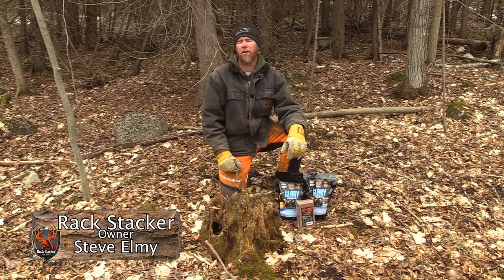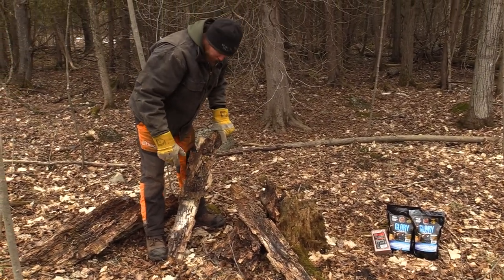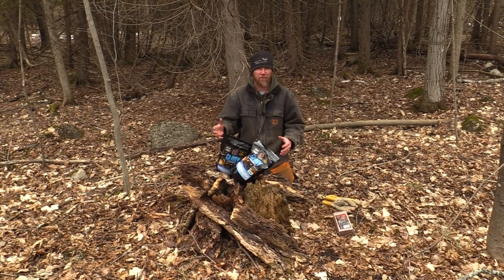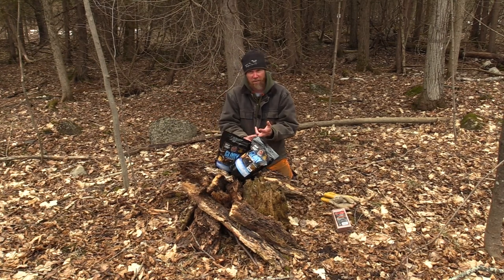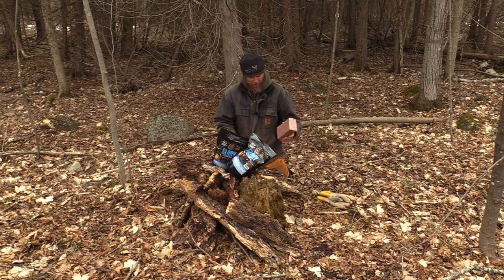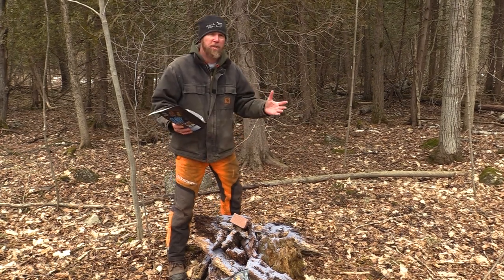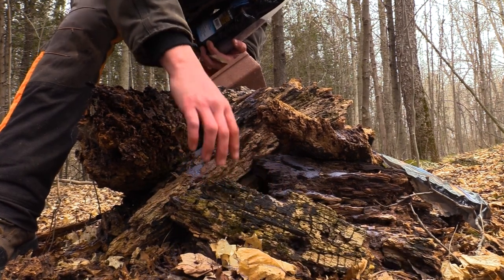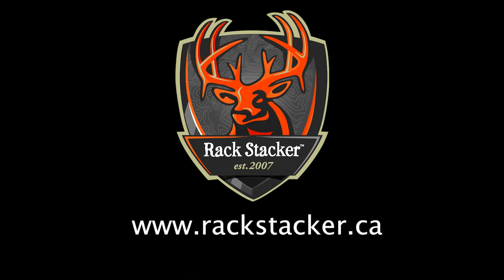Glory is the best mineral for whitetail deer, let me show you how to get started and how easy it is!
Have you ever wondered why deer need supplements and how they can help your herd? The owner of Rack Stacker, Steve Elmy is here to teach you.
Steve Elmy has over 24 years in animal nutrition and has designed Rack Stacker minerals to not only maximize the attractiveness of the product but to ensure you're giving your herd the best product on the market. You can be rest assured that they will be in tip top shape for the summer growth and well into the winter to sustain their body weight.

Glory is only one of the mineral products he offers and is higher in Phosphorus and Calcium as well as Vitamins A, D, and E. This will aid in skeletal development as all the deer put on weight for the summer and recover from the winter. Spring time is the best time to get your mineral out as they need the vitamins that are supplied in the product to improve digestibility of the food that is just emerging from the ground.

Give the video a watch and let us know if you have any questions of comments